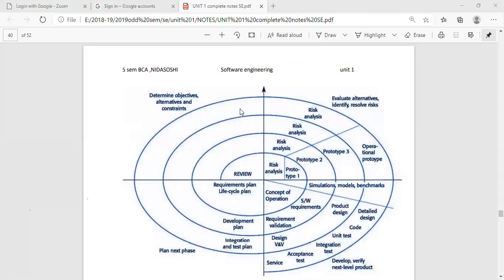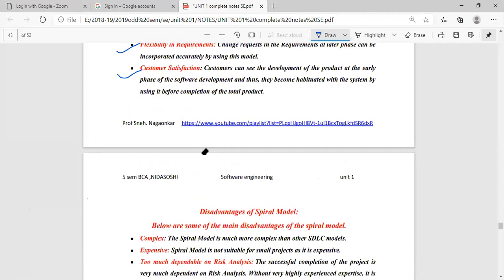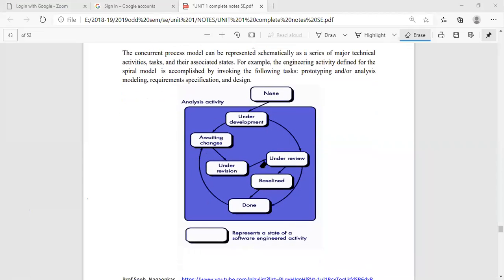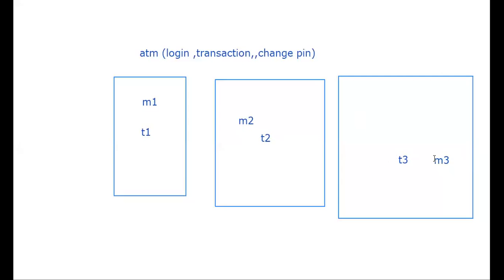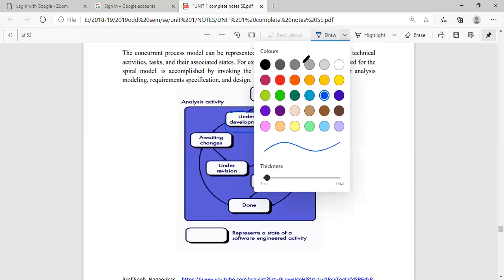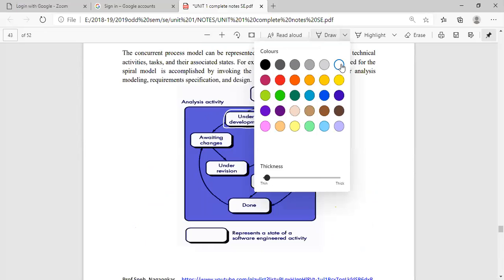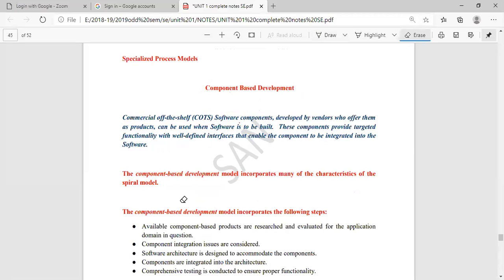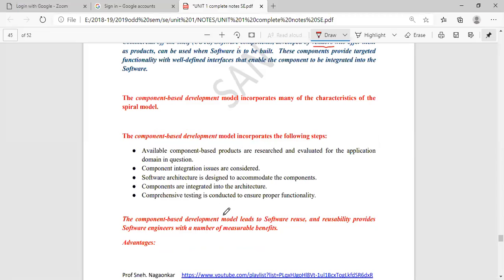concurrent & component model